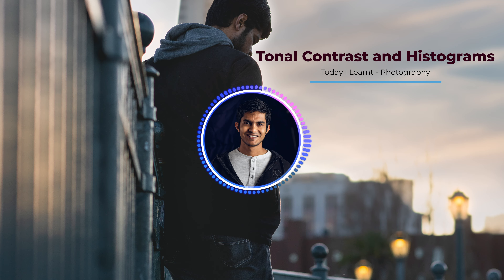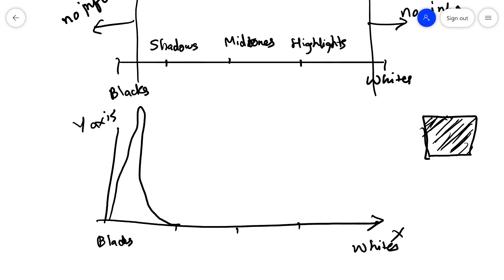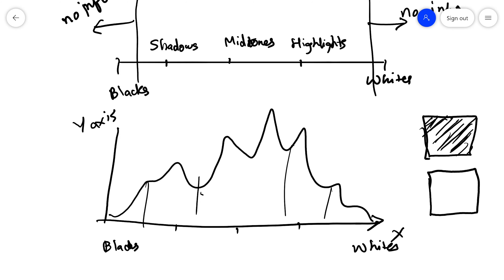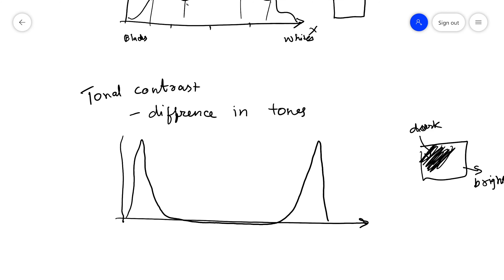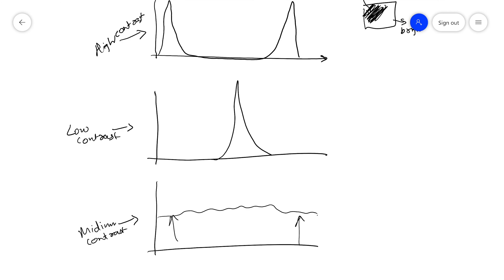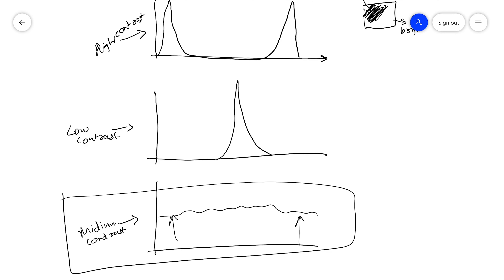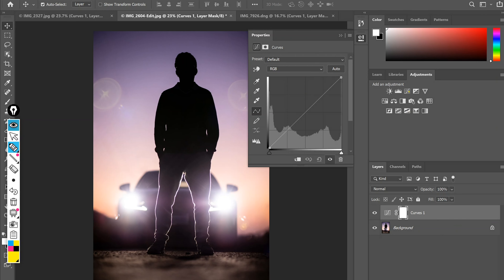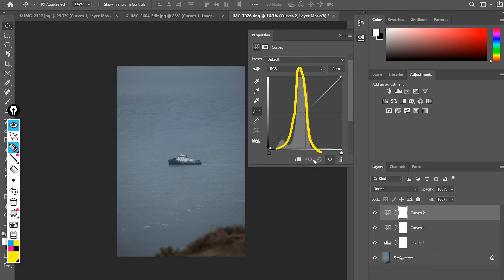Episode 7 - Tonal Contrast and Histograms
Contrast means difference. In the case of photography, the most common differences are achieved by changes in the tones (light) or colors that compose the image. Generally when people just say contrast, it generally refers to a tonal contrast, but in specific cases it can also mean color contrast. Let's look at Tonal contrast and histograms in this video